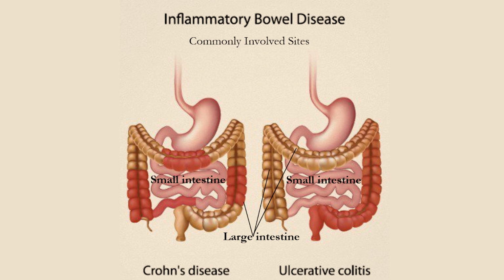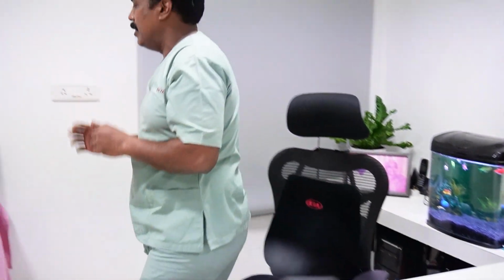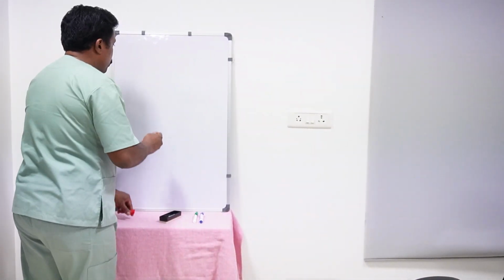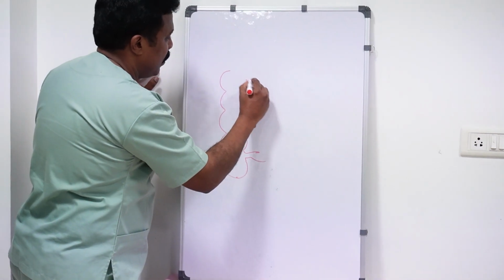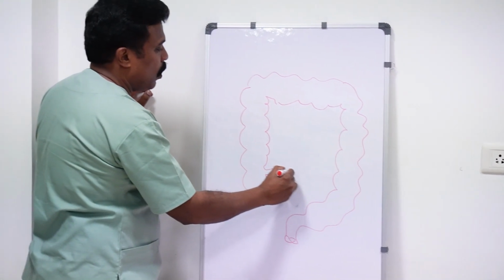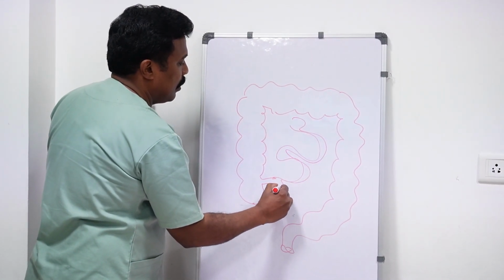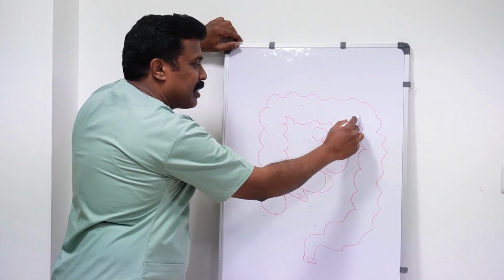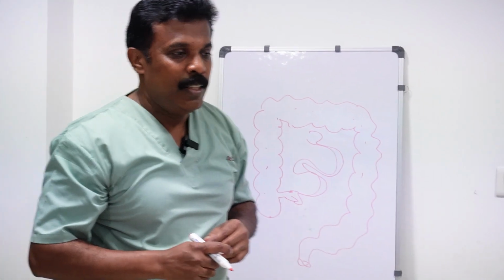Abdominal Pain - Symptoms, Causes and Treatments - Dr. Sivakumar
In this video, I'm talking with Dr. Sivakumar about abdominal pain. We'll discuss the symptoms, causes and treatments for abdominal pain.

Abdominal pain is a common problem, and it can be difficult to determine what's causing it. In this video, I'm talking with Dr. Sivakumar about all of the different ways that abdominal pain can manifest itself. We'll discuss the symptoms, causes and treatments for abdominal pain, so that you can find the solution that's right for you!

Siva Hospitals is a state-of-the-art healthcare facility that has been serving the Kanyakumari District since 1998. Siva Hospitals began as a 30 bedded multi-speciality hospital in Eathamozhi and has now grown to a 100 bedded healthcare institution with an extended facility in the town of Nagerkoil. The newer facility is a speciality hospital, Siva Hospital – Institute of Endoscopic Speciality. This facility provides its patients with ultramodern and advanced laparoscopic and endoscopic procedures. It also houses a training and research centre.

Founded in 1998 by Dr. T. Sivakumar, one of the leading healthcare specialists in the region. This hospital has emerged to be one of the most preferred tertiary hospitals in this district

Chapters:
0:00 Abdominal Pain Into
0:19 Abdominal Cavity
0:45 Abdominal Pain
3:36 Acute Pancreatitis
5:48 Appendicitis
5:48 Dverticulitis
7:44 Gallbladder Attack
9:05 Inflammatory Bowl Diseases

SIVA HOSPITALS
MINIMAL ACCESS SURGICAL CENTRE
WEST COAST ROAD,
EATHAMOZHI - 629501

Laparoscopic surgery,
Laparoscopic surgeon,
Laparoscopy,
Minimally invasive surgery,
Keyhole surgery,
Laparoscopic cholecystectomy,
Laparoscopic appendectomy,
Laparoscopic hysterectomy,
Laparoscopic hernia repair,
Laparoscopic fundoplication,
Best laparoscopic surgeon,
Top laparoscopic surgeon,
Laparoscopic surgery videos,
Laparoscopic surgery techniques,
Laparoscopic surgery training,
Laparoscopic surgery complications,
Laparoscopic surgery recovery,
Laparoscopic surgery cost,
Laparoscopic surgery benefits,
Laparoscopic surgery vs. traditional surgery,
Laparoscopic surgery animation,
Laparoscopic surgery for obesity,
best laproscopic surgeon india,
best laparoscopic surgeon nagercoil,
best laparoscopic hospital,